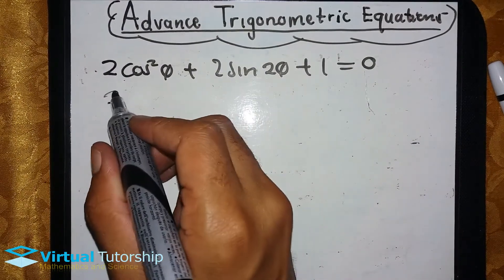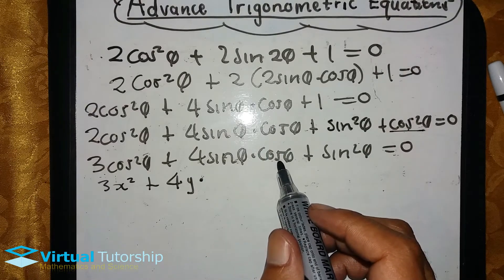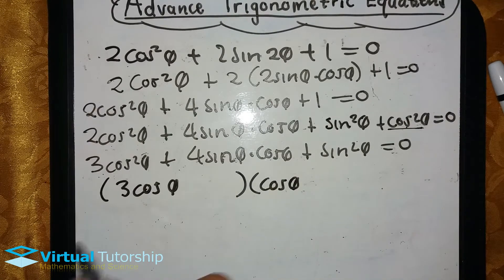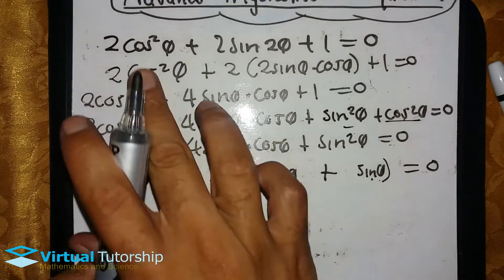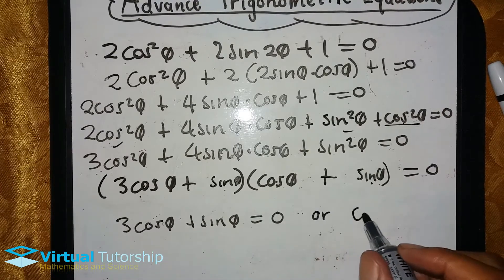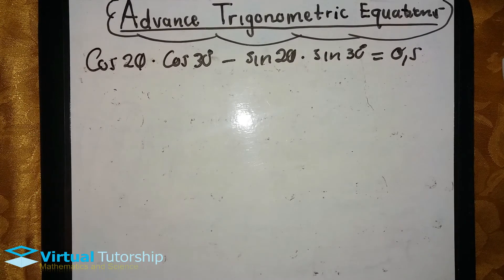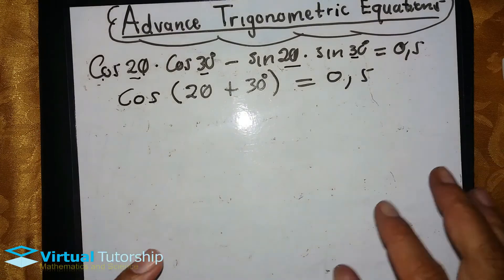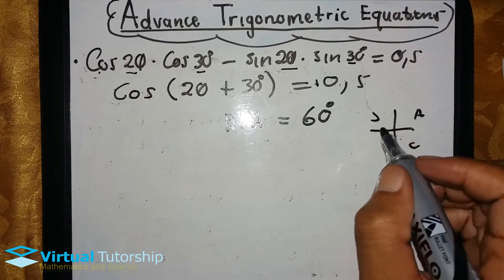How To solve Complex Trigonometric Equations (Grade 11)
This video is an extension of the topic on trigonometric equations, in this session i show you how to solve complex trigonometric equations (finding general solutions).